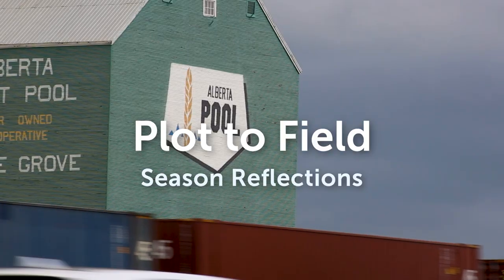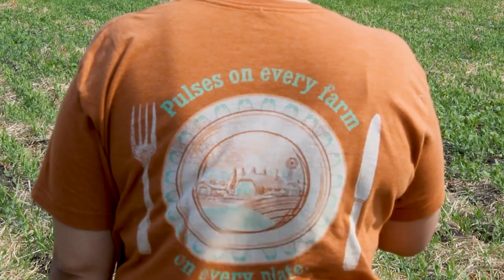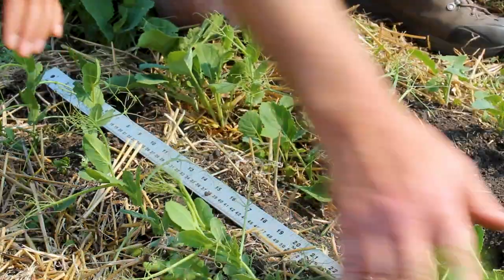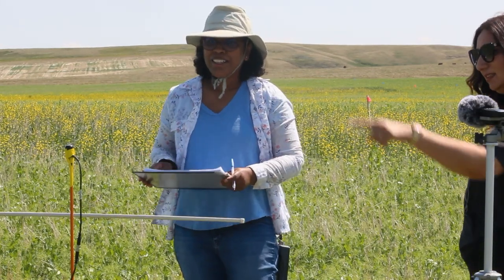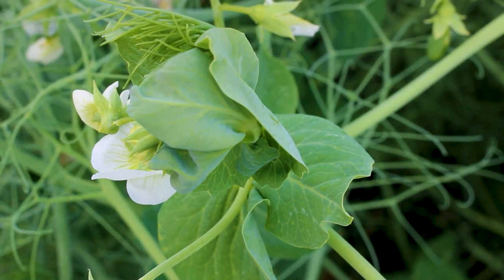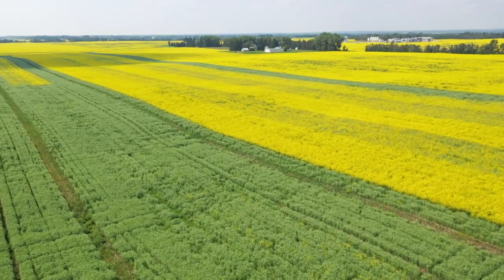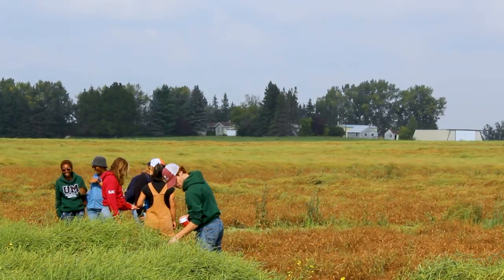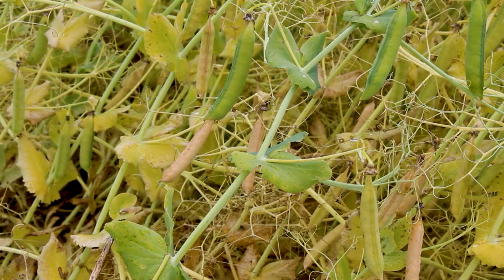Plot to Field - Season Reflections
In this final installment of the Plot to Field Series, enjoy hearing from some of the different contributing voices that brought the Project to life from seeding to harvest.